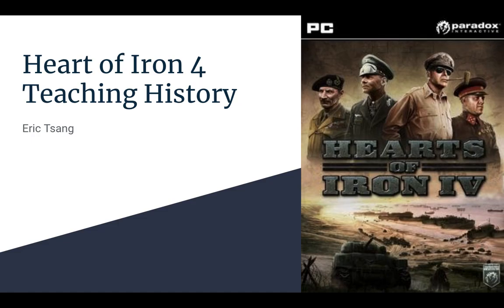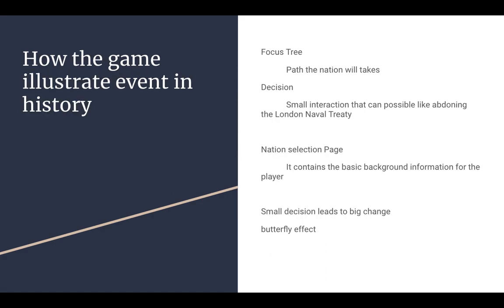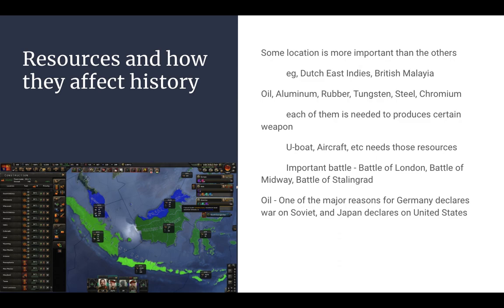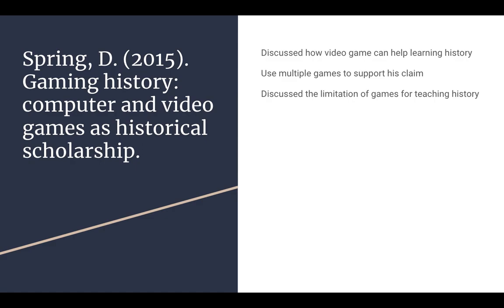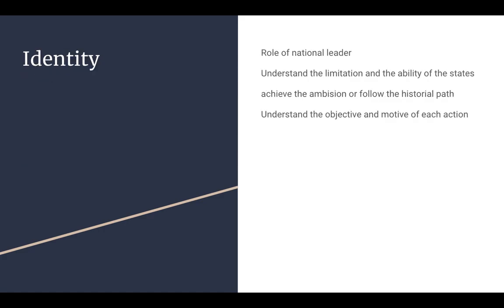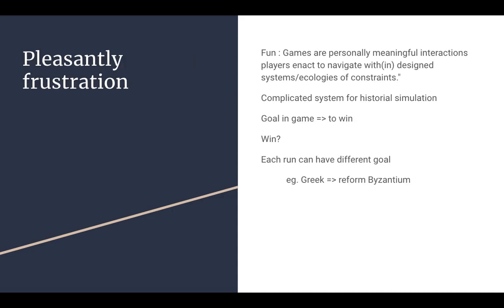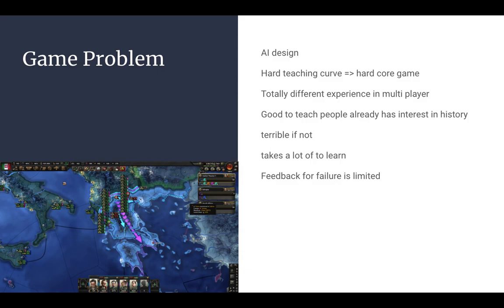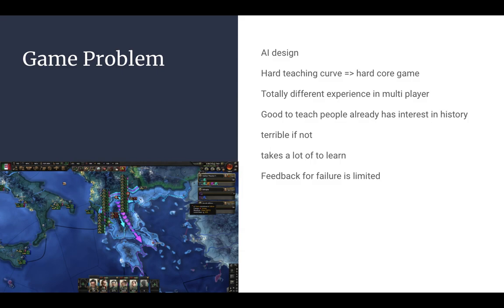Eric Tsang Presentation Hoi4